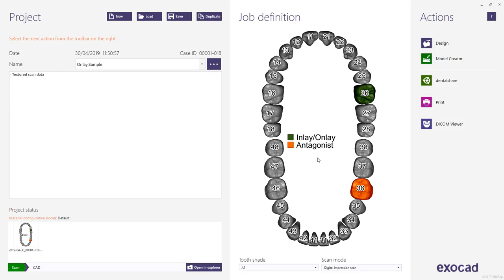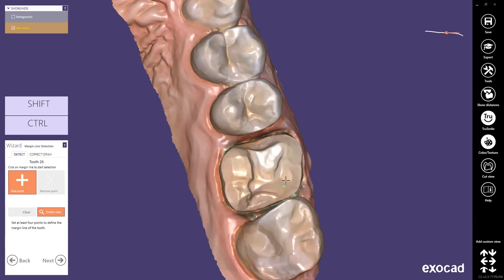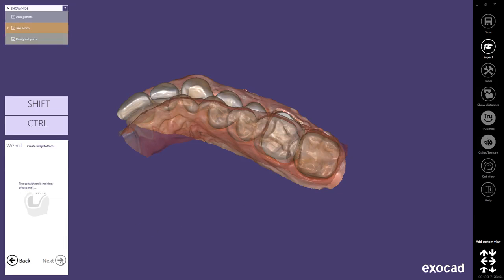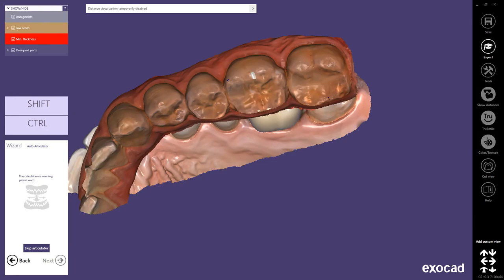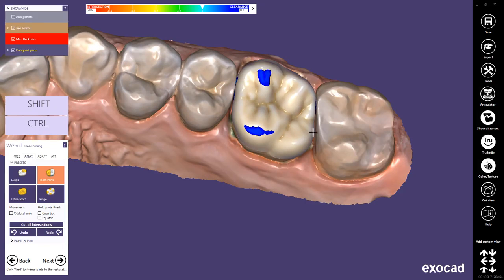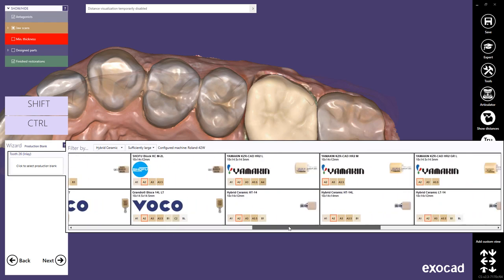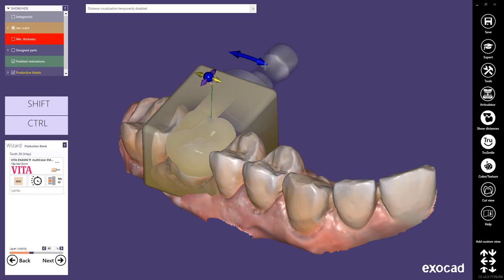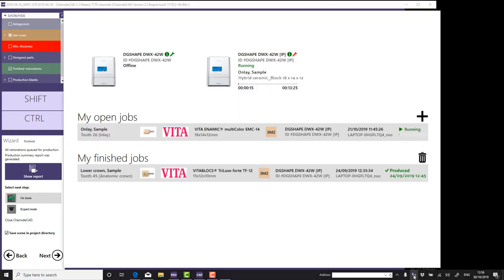exocad Quick Guide Learn ChairsideCAD in 7 minutes!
Ease of use is the core of ChairsideCAD.
This is why you need only 7 Minutes to learn about the basic functions of our software solution for single-visit dentistry.